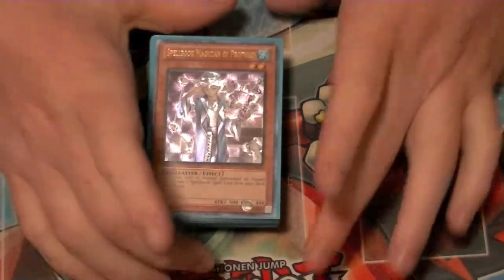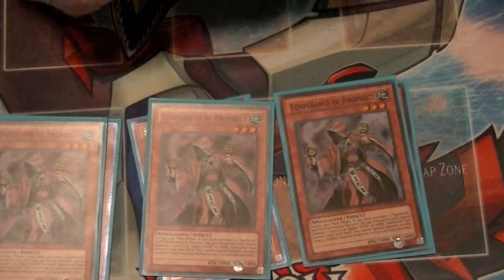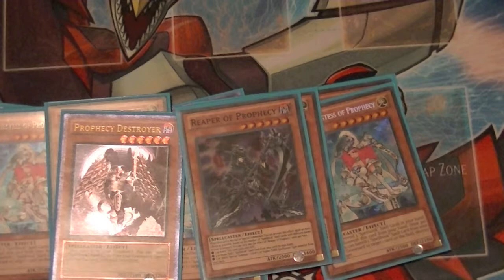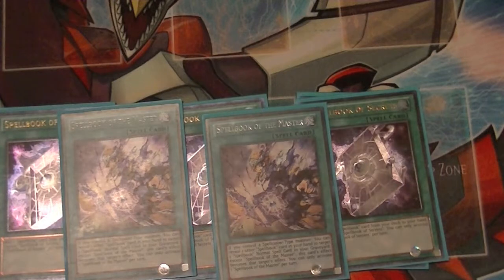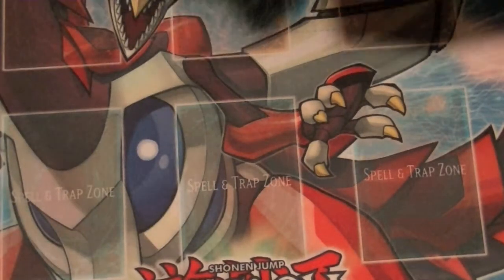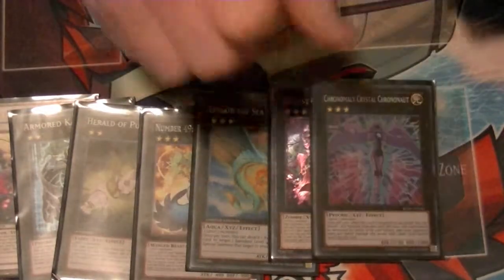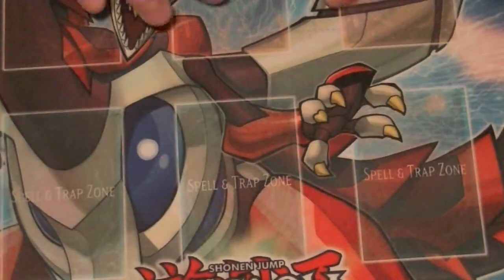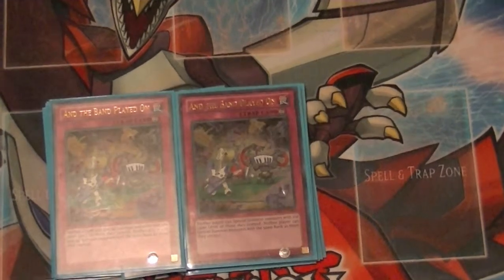Spellbook Prophecy Deck profile post mega tins